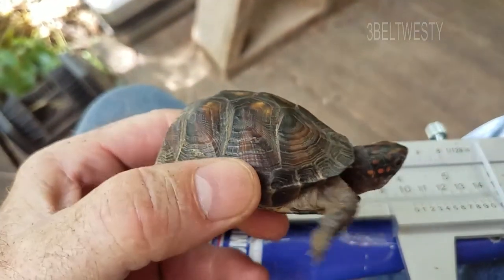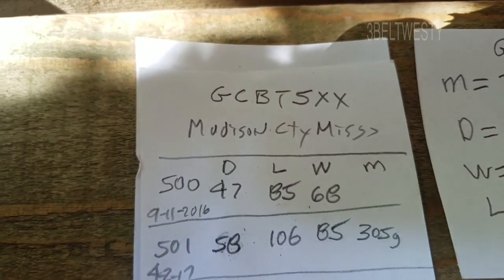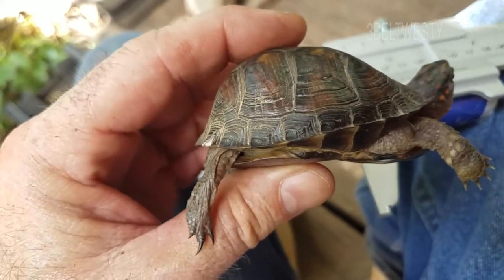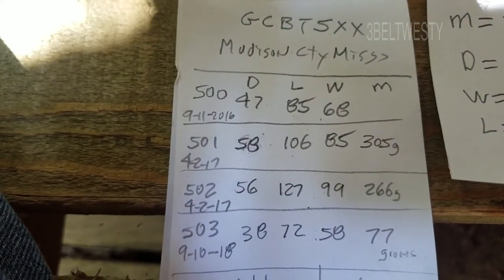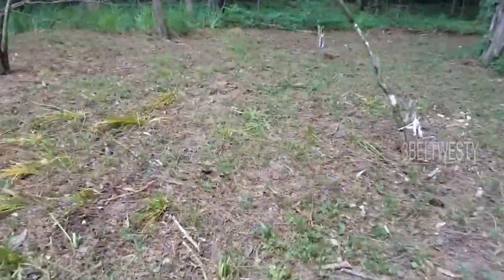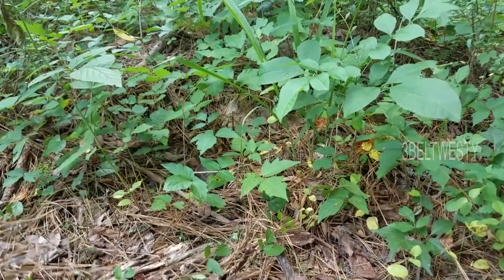GCBT503 first entry June 10 2018 gulf coast box turtle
Young Box turtle found while cutting a field in rural Madison County Mississippi. 38mm Dome Height, 72mm Length, 58 mm Width, 77 grams mass